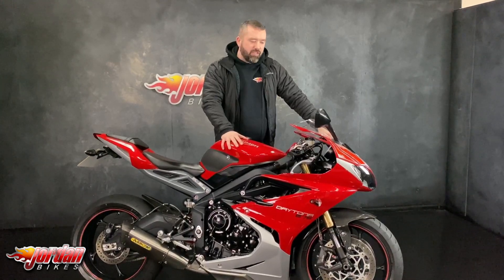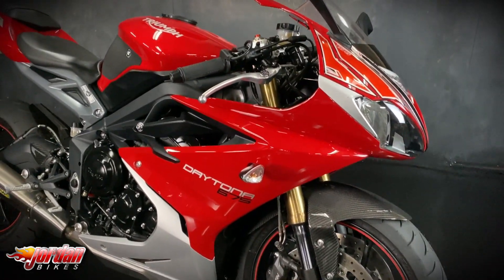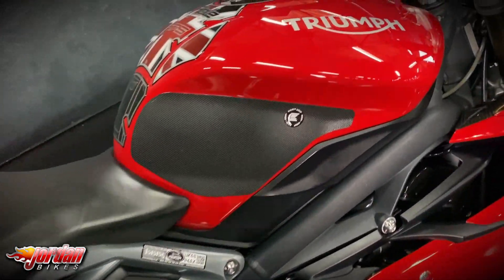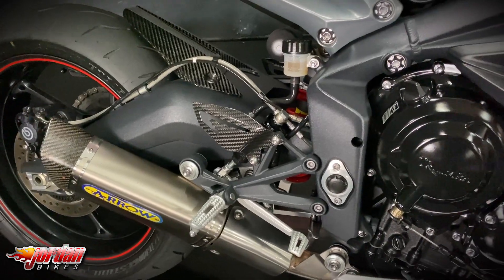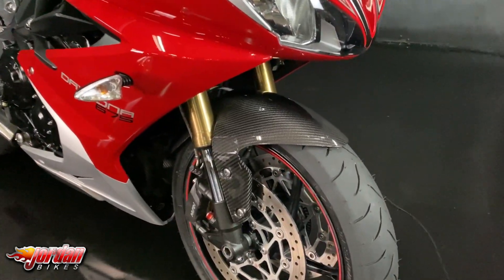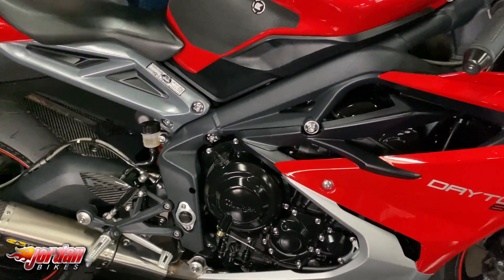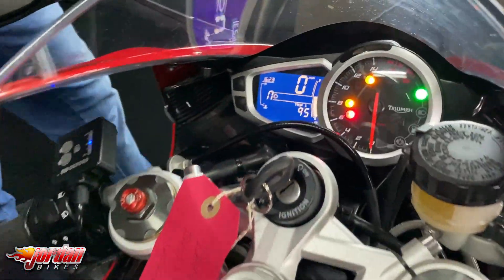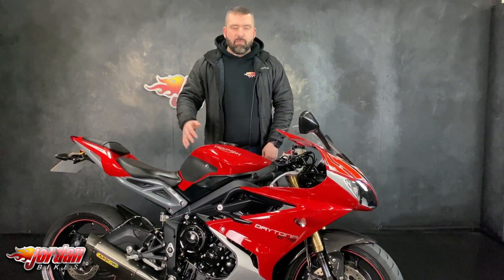Jordanbikes, Triumph, Daytona 675, 2017 ‘17’ plate, 11086 miles, £7990.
For sale-Triumph Daytona 675-ABS, 2017 '17' plate with 11086 miles on the clock. This is an absolutely stunning bike that has clearly been cherished. The Daytona is a fantastic supersport bike with the 675cc engine offering a claimed 126bhp, class leading torque and one of the best engine sounds on the market. The suspension is fully adjustable and the chassis offers amazing handling. These really are one of the most rewarding sports bikes for the road. This particular bike has a sweet sounding Arrow exhaust, Triumph quickshifter, Evotech radiator guard, tail tidy and a carbon front mudguard. It will be leaving us after a major service including valves and a fresh MOT so will want for nothing and be ready to be enjoyed. What a bike for only £7990.